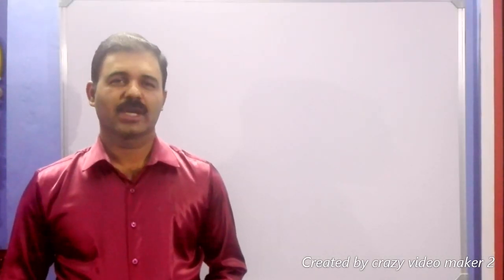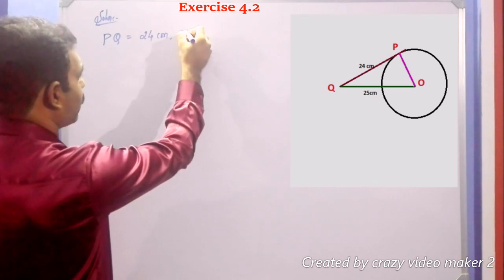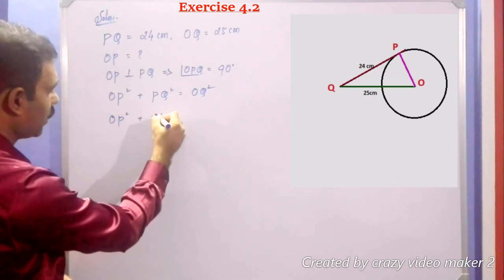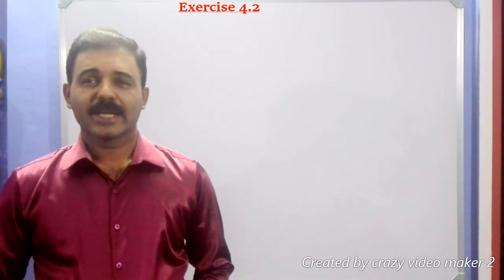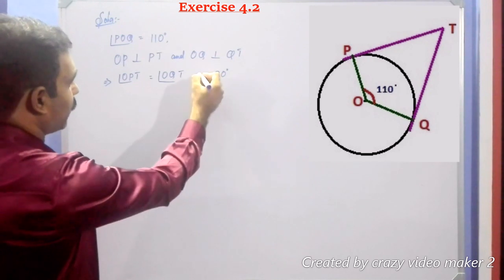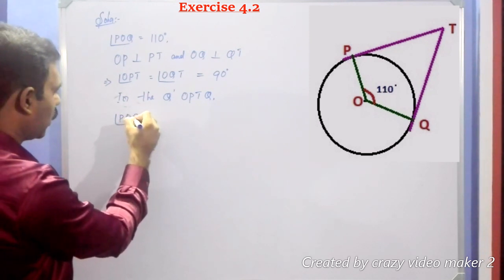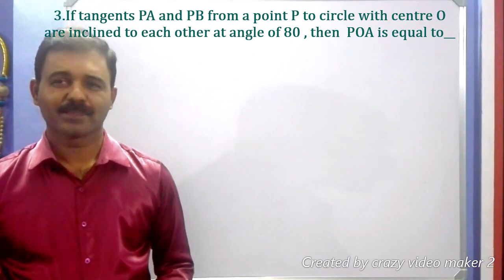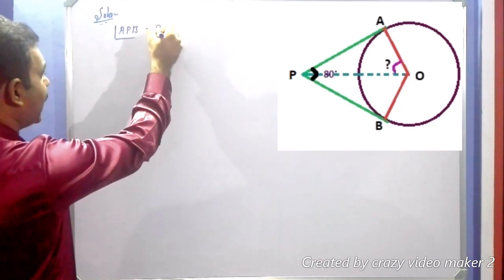SSLC..MATHEMATICS.... Chapter "CIRCLES"...CONT...PART..4...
LEARN Solution for EXERCISE 4.2.. NOTE DOWN..&.GET MARKS..

Learn science and mathematics at home😊😊
Stay safe. Stay home 🏡.